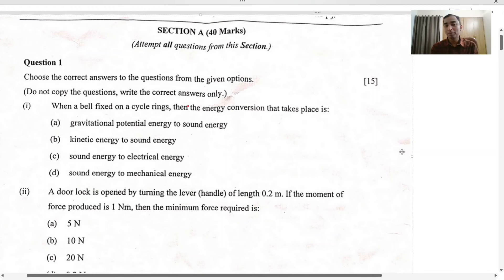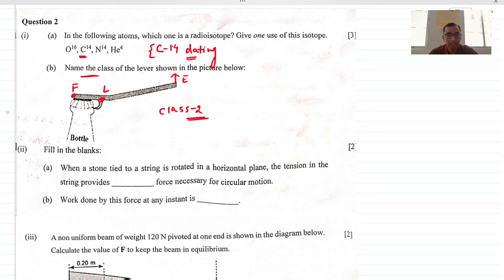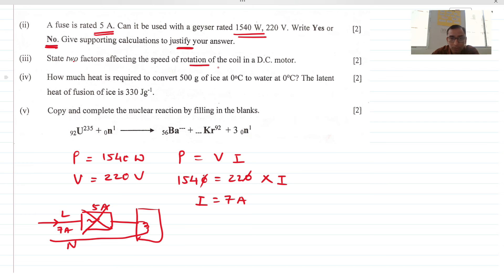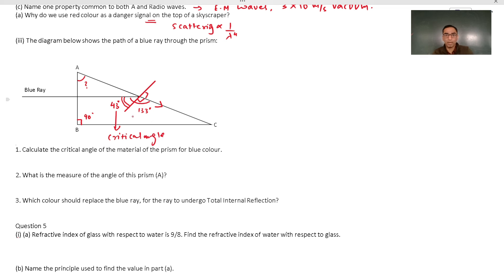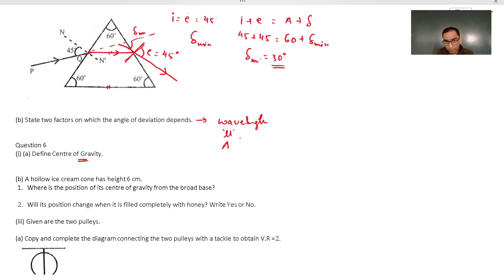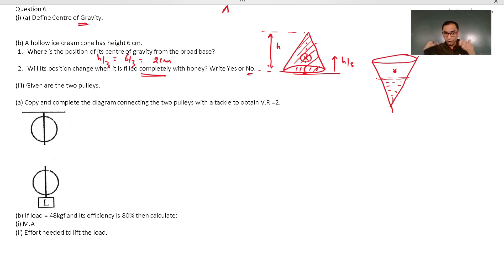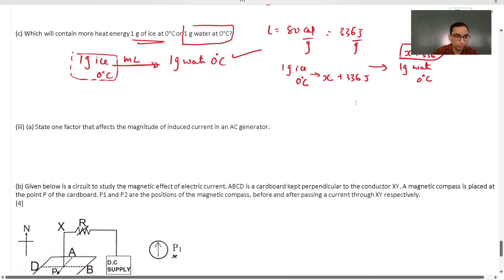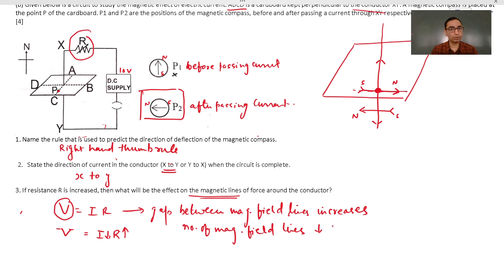ICSE Physics 2024 Paper solutions Class 10 Board paper